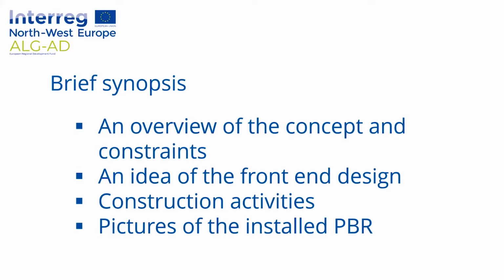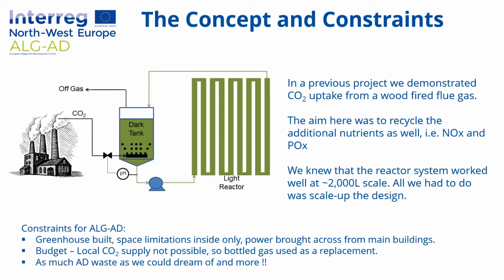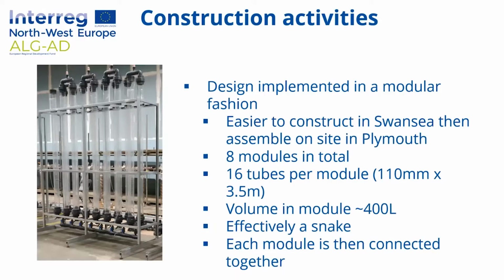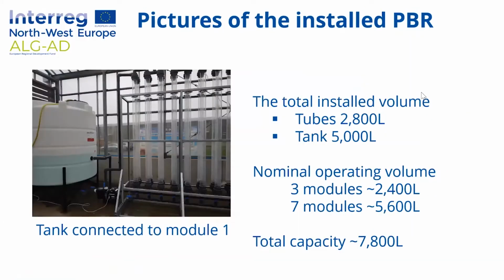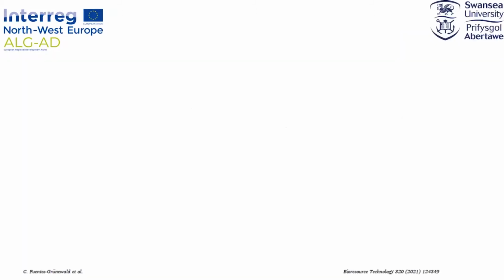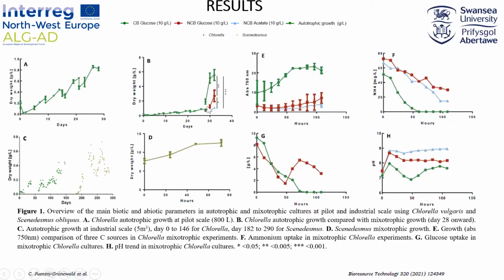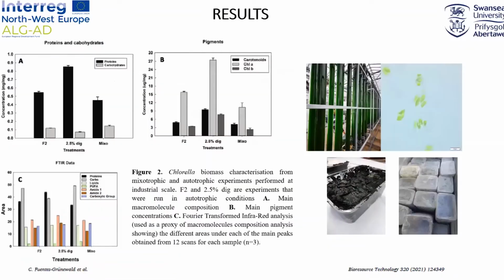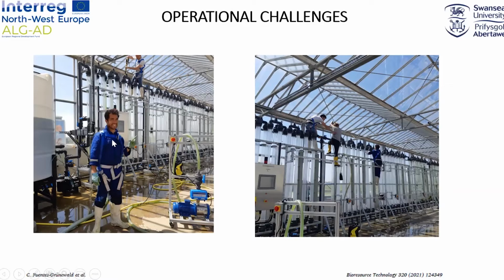[WEBINAR | UK] Challenges and results, after 2 years of microalgae production using digestate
Webinar | Challenges and results, after 2 years of microalgae production using digestate: the British pilot site.
This event took place the 13 June of 2021, with Claudio Fuentes Grünewald, research officer in the Faculty of Science and Engineering, Department of Biosciences at Swansea University, and Darren Oatley-Radcliffe, chemical, and bioprocess engineer.

00:00 • Introduction with Alla Silkina
01:18 • Darren Oatley-Radcliffe's presentation.
21:20 • Claudio Fuentes Grünewald's presentation.
39:08 • Question time with Claudio Fuentes Grünewald.
53:17 • Question time with Darren Oatley-Radcliffe.
01:00:02 • Conclusion

Follow the ALG-AD project on the website and social media for news about the event.